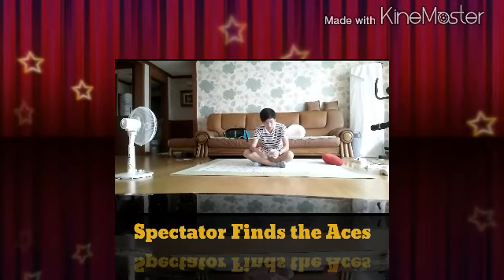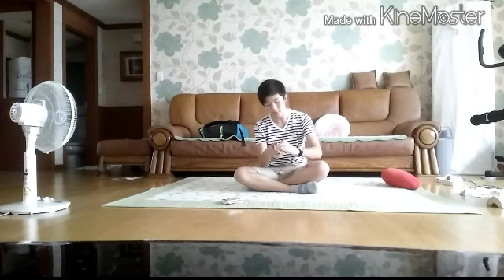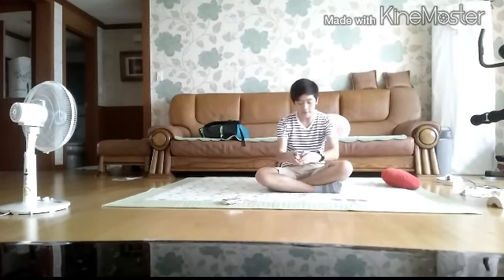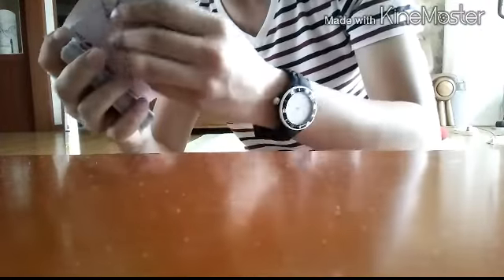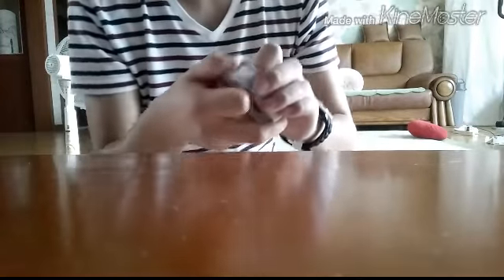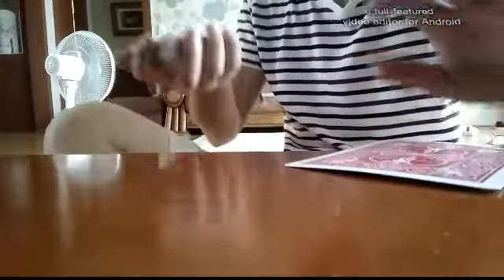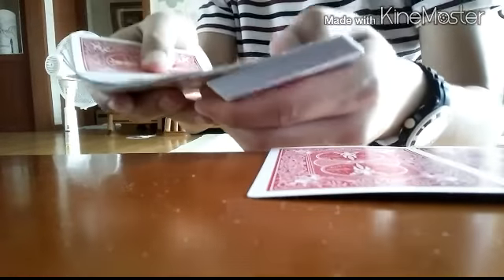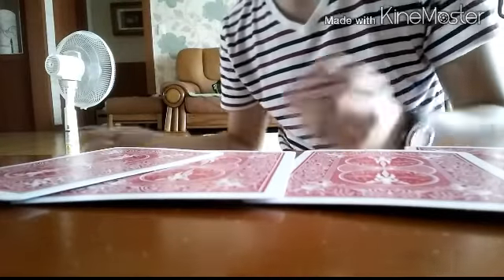4 Ace Production By Spectator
What's Up?
So Today I'll be showing you how to let your Spectator find 4 aces in the deck.Hope you guys like my video.
Bretto Shino